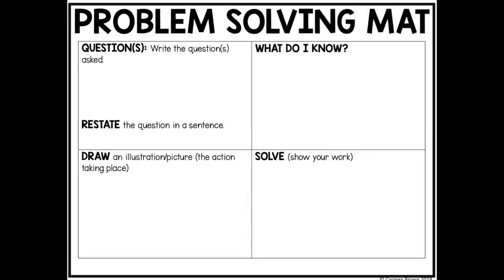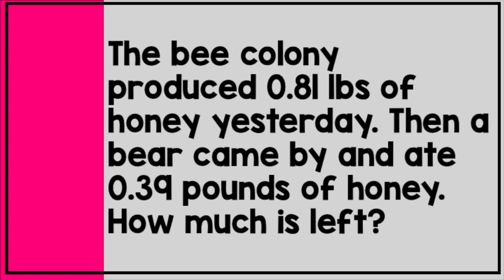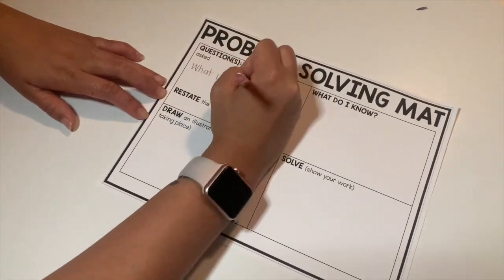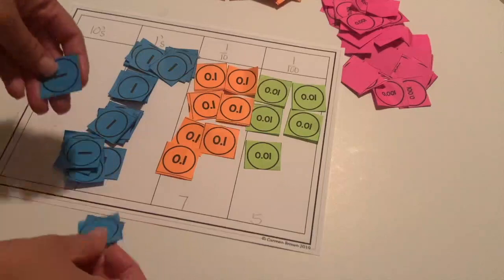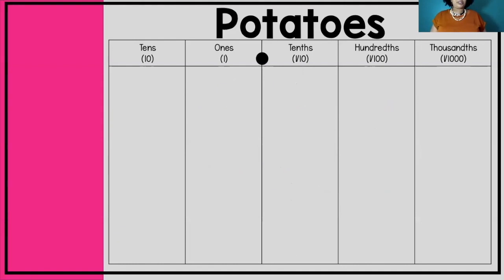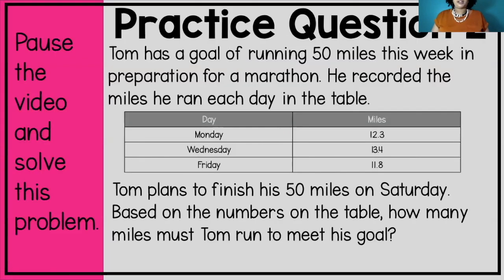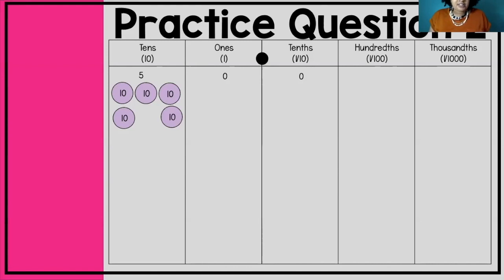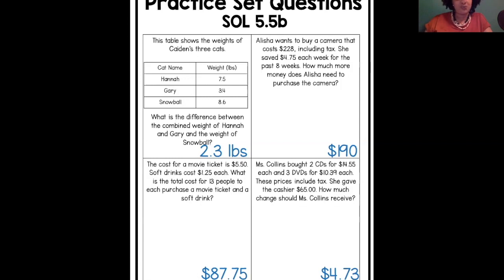RPS 5thMath DecimalProbSolv #1